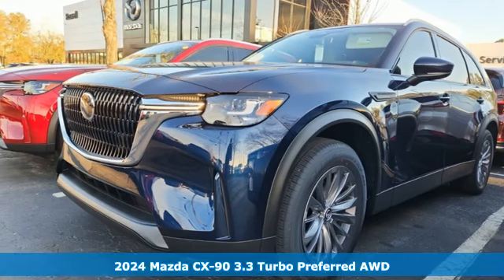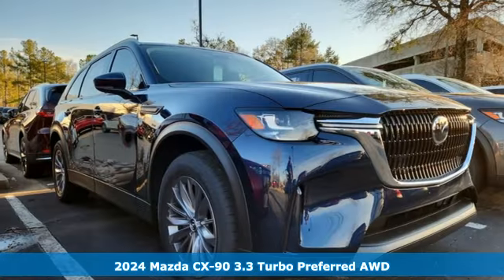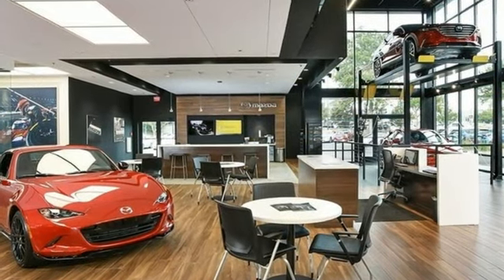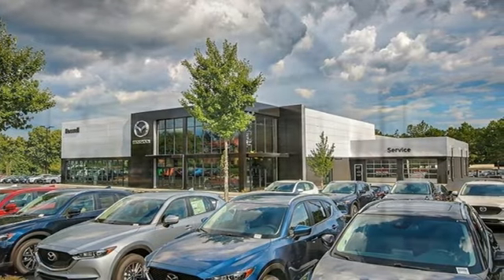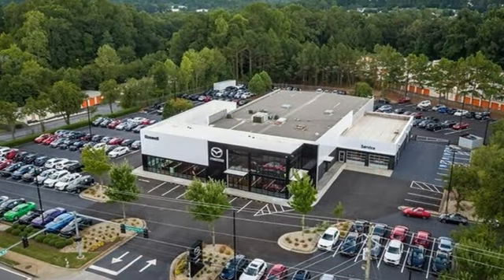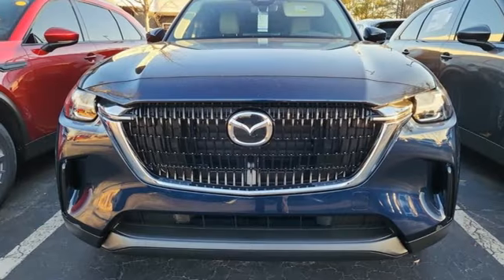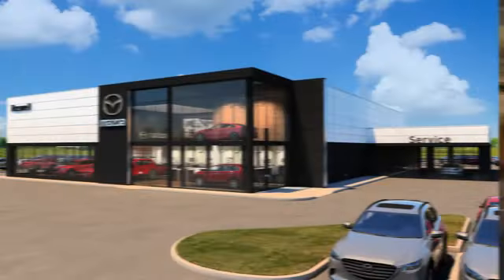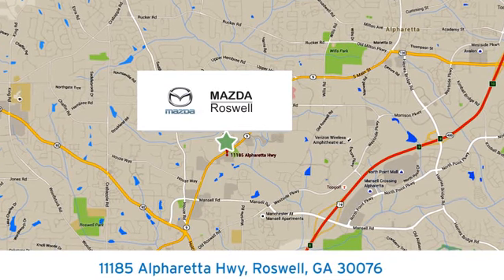New 2024 Mazda CX-90 Roswell GA Atlanta, GA #141459 - SOLD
Year: 2024
Make: Mazda
Model: CX-90
Trim: 3.3 Turbo Preferred
Engine: I6 Turbo
Transmission: 8-Speed Automatic
Color: Blue
Interior: Greige
Stock #: 141459
VIN: JM3KKBHD0R1141459
 Priced below KBB Fair Purchase Price! Deep Crystal Blue Mica 2024 Mazda CX-90 3.3 Turbo Preferred AWD 8-Speed Automatic I6 Turbobr$299 Decontamination Fee.br24/28 City/Highway MPG

Address:
11185 Alpharetta Hwy